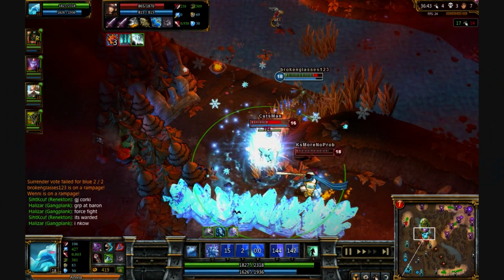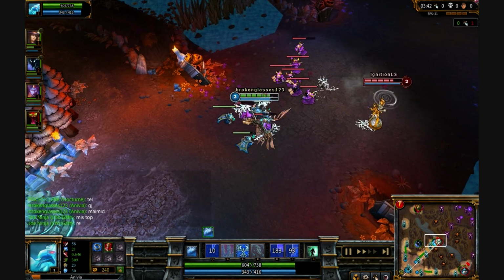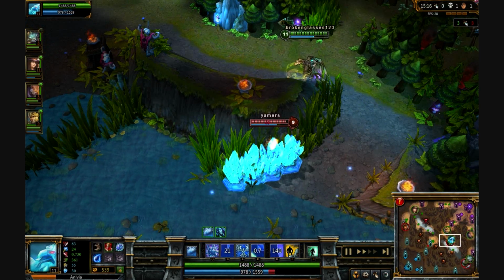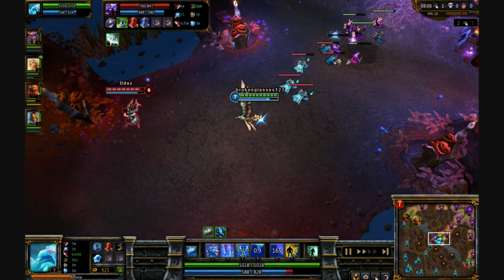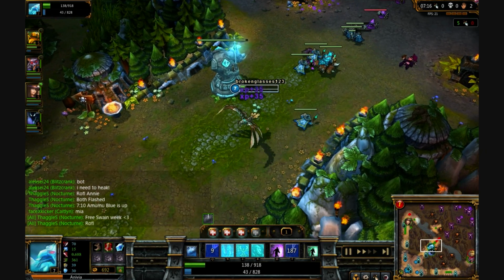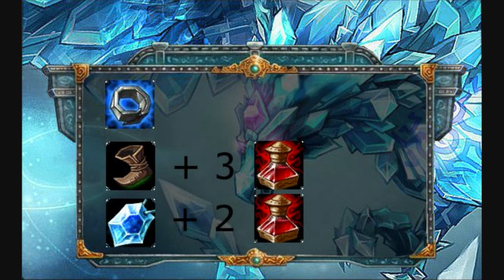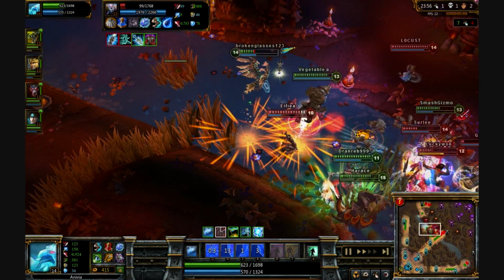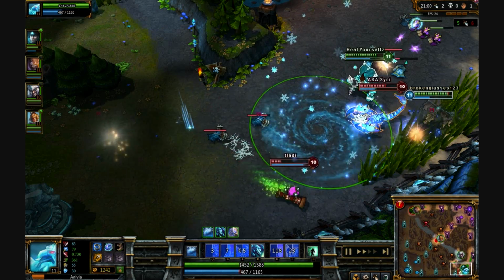Anivia Guide: All You Need to Know About Anivia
Anivia Guide. Second only to "MacLaren's Pro Player Anivia Pro Guide."

4:18 - Skill Order

4:35 - Runes

4:50 - Masteries

4:59 - Early build

5:16 - Core Items

or